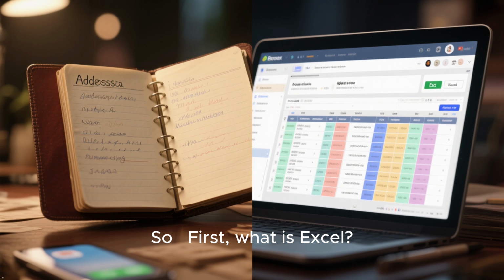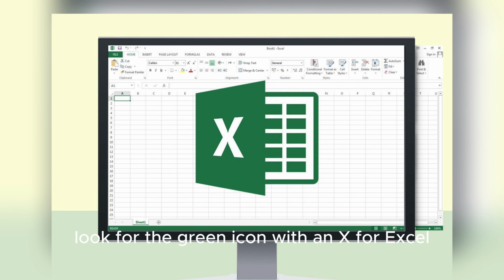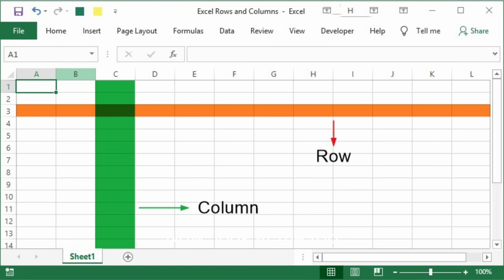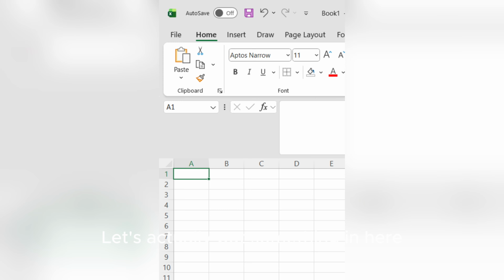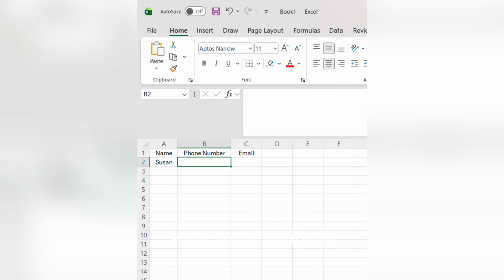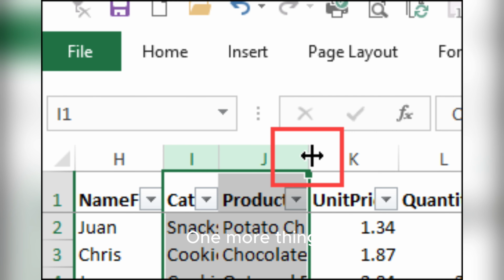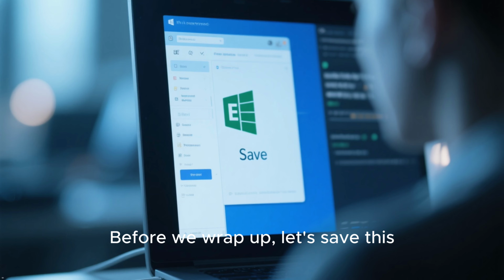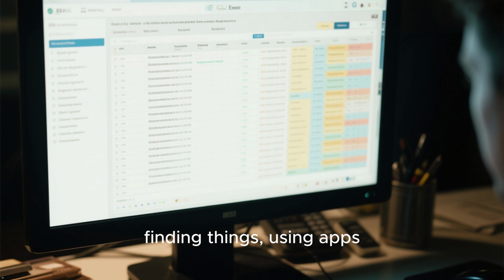Excel for Women Who’ve Never Opened a Spreadsheet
Never opened Excel before? No problem! This beginner-friendly tutorial is designed specifically for women who are brand new to spreadsheets and want to learn Excel from absolute zero.

We'll walk you through everything step-by-step, assuming no prior knowledge. You'll learn what Excel is, why it's valuable, how to navigate the interface, and master essential skills that will boost your confidence in the workplace or for personal projects.

What You'll Learn:

What Excel is and why it matters for your career
How to open Excel and navigate the interface
Understanding cells, rows, and columns
Basic data entry and formatting
Simple formulas and calculations
Creating your first spreadsheet
Saving and organizing your work

No judgment, no assumptions—just clear, supportive instruction that meets you exactly where you are. Whether you're re-entering the workforce, changing careers, starting a business, or simply want to build new skills, this tutorial will give you the foundation you need.

By the end of this video, you'll feel confident opening Excel and creating basic spreadsheets on your own!

Perfect for: Complete beginners, career changers, entrepreneurs, students, anyone building workplace skills